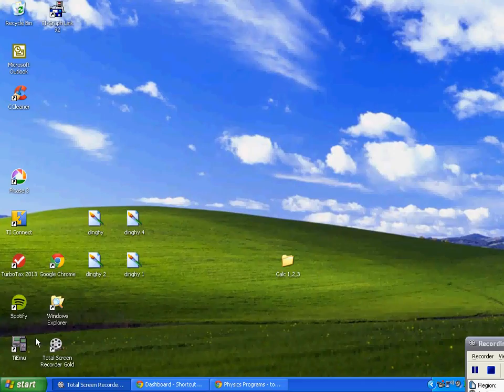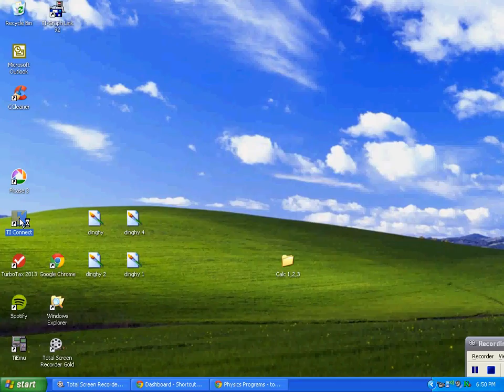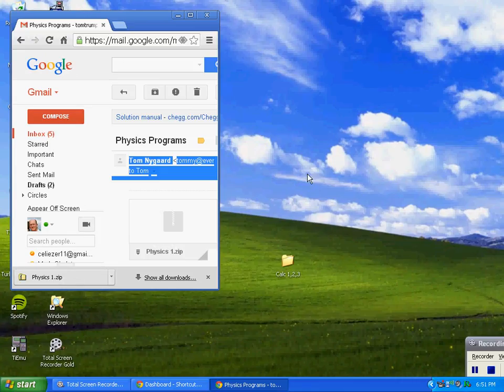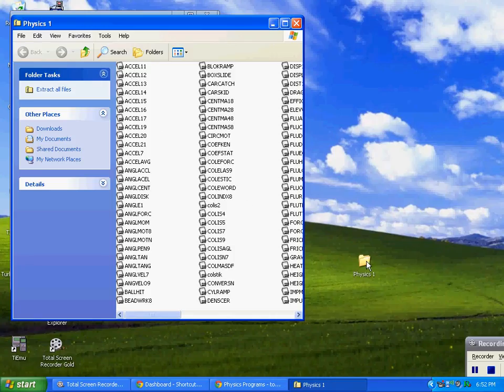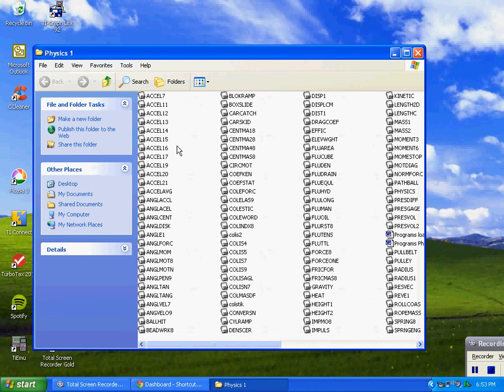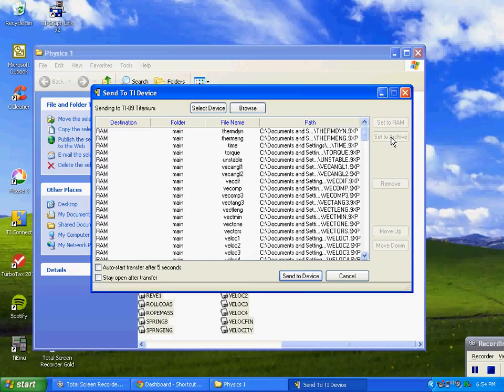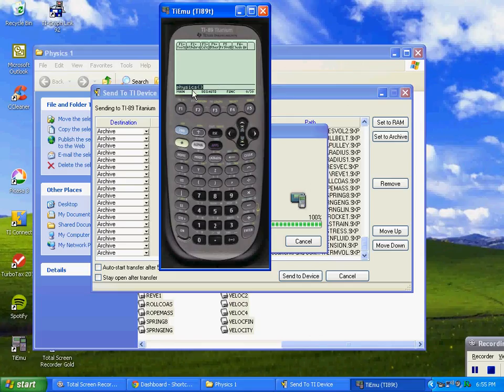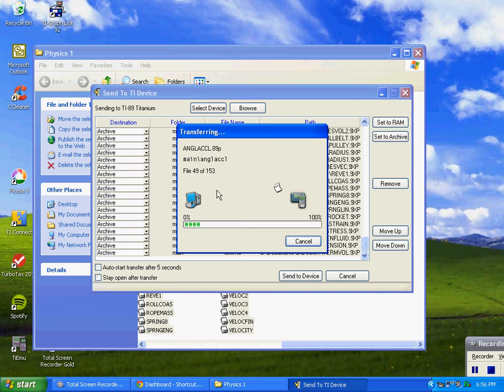Every Step Physics: TI-89 PC Installation